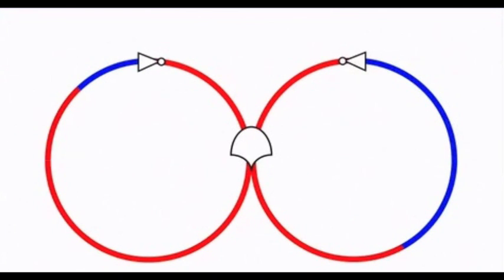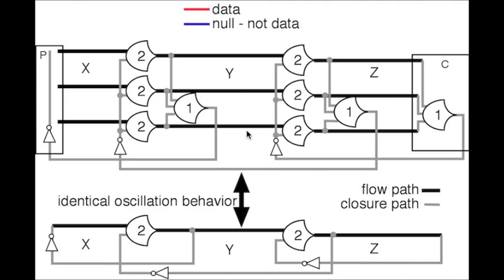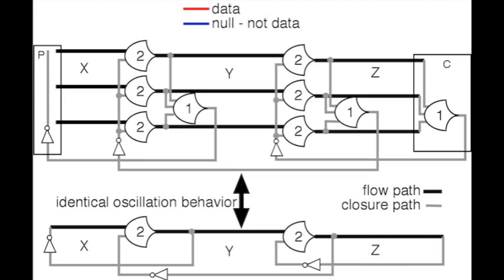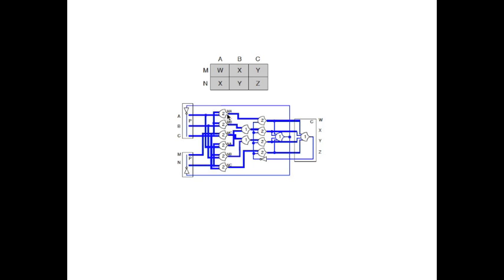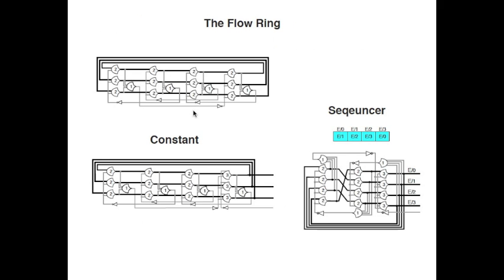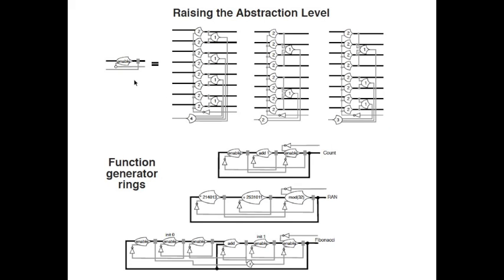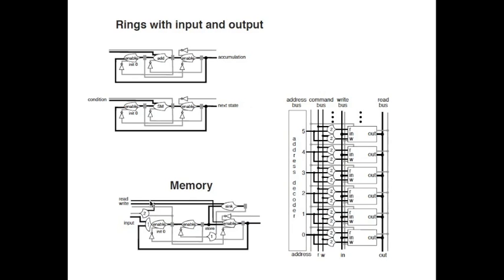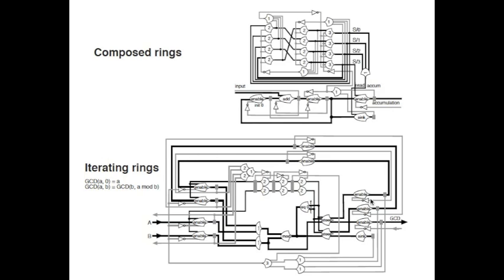Watch a network of coupled rings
Simulation provides a sense of how a network of coupled rings computes.